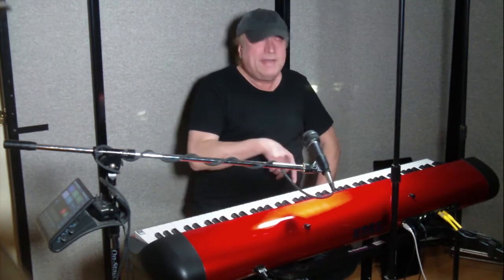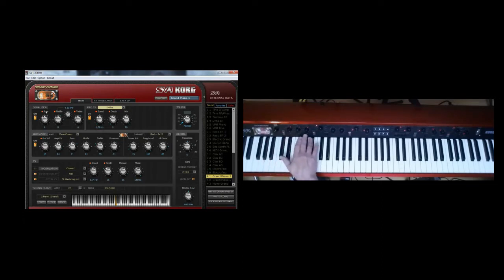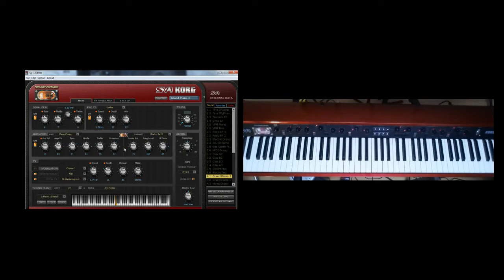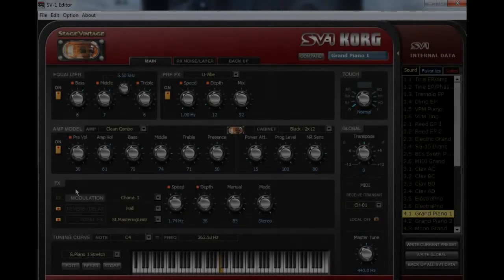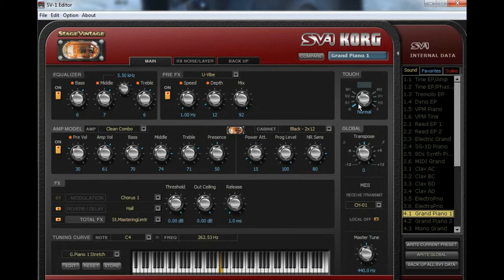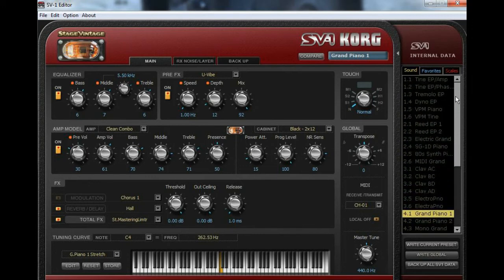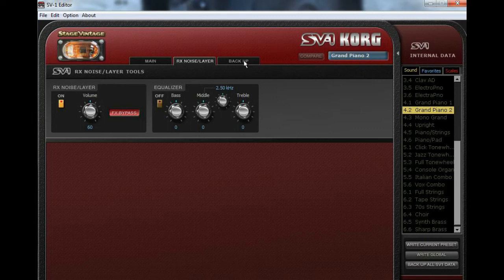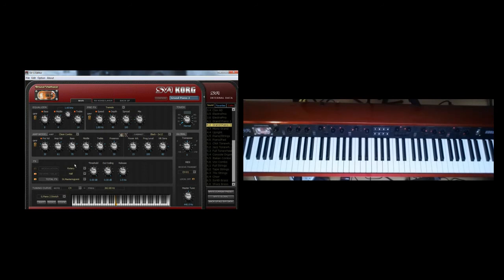Korg SV-1 Editor - Narrative Intro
A Narrative Intro to the Korg SV-1 Editor.  Here's where you can learn exactly what the Korg SV-1 editor can do for you!!